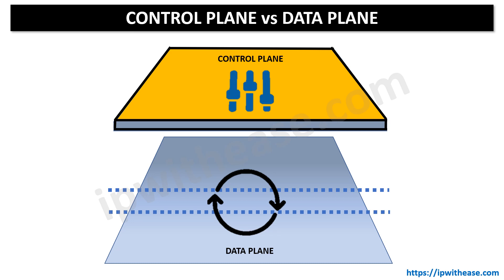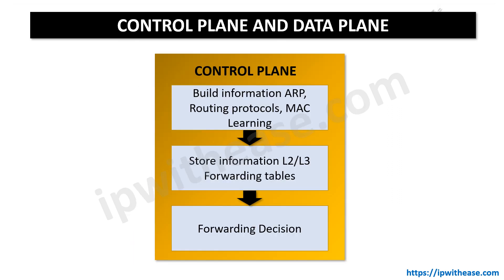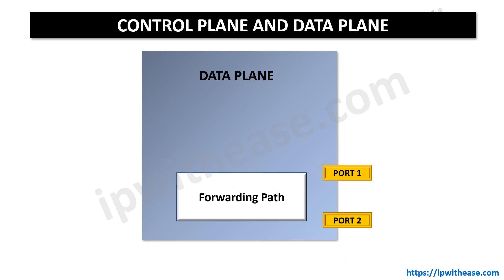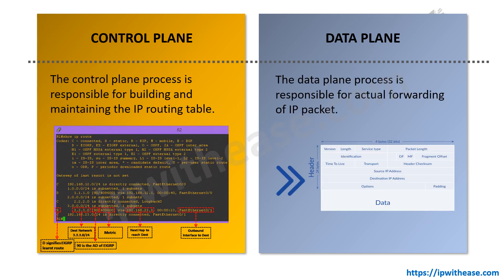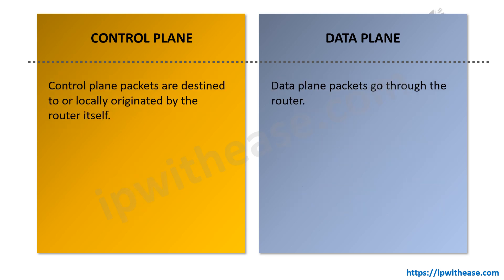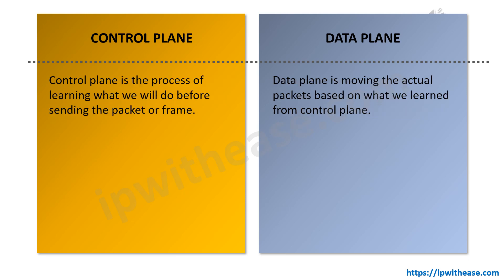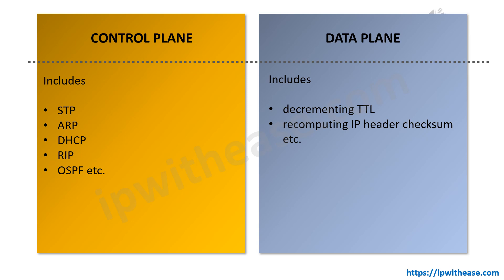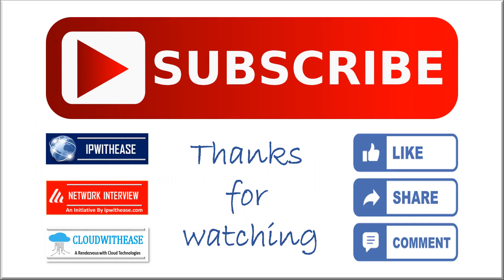Data Plane vs Control Plane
This video gives a detailed comparison between Data Plane and Control Plane. The control plane process is responsible for building and maintaining the IP routing table. The data plane process is responsible for actual forwarding of IP packet.